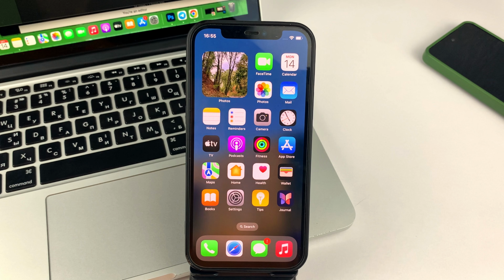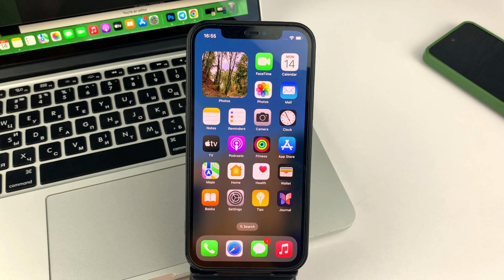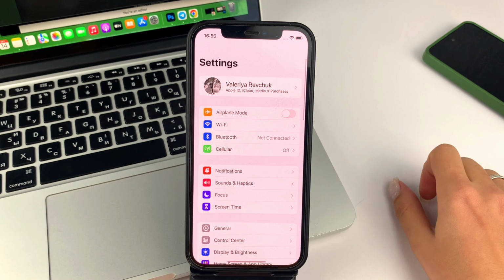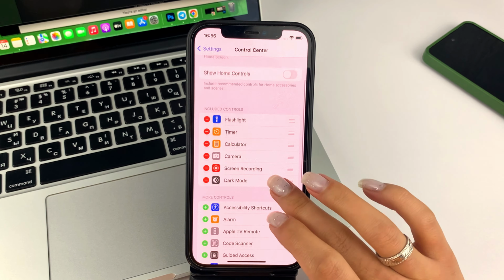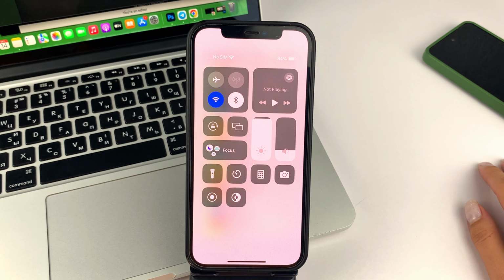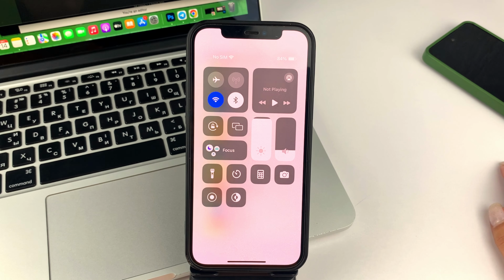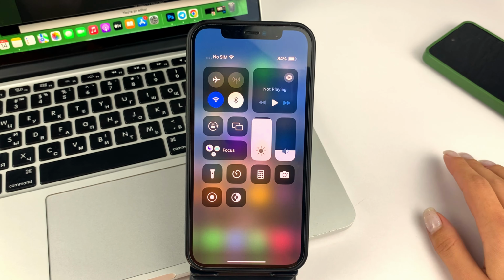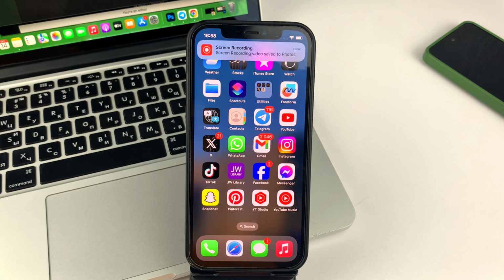How To Screen Record On Any iPhone With Sound - Full Guide